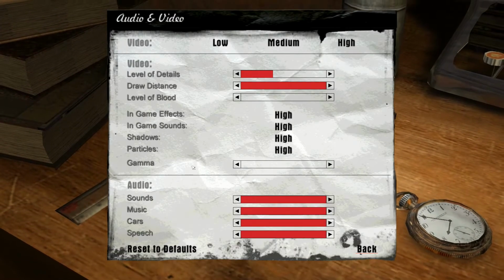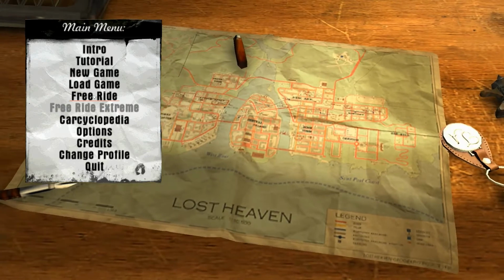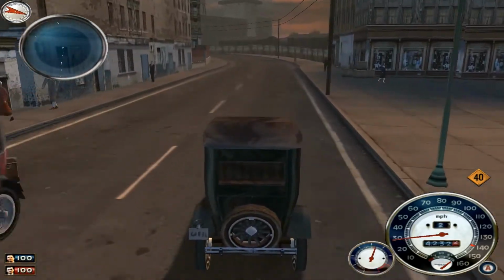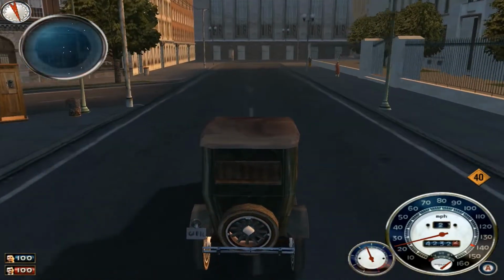Mafia - past blasts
Mafia. A retro review of the classic open world third person adventure.